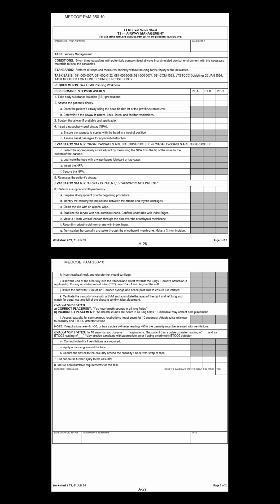EFMB TCCC Task 2 - Airway Management (2025 Update)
This video is a demonstration of the Expert Field Medical Badge Training and Testing standards. The task was filmed in September 2025 and is performed to the 1 June 2024 MEDCoE PAM 350-10 Standards.